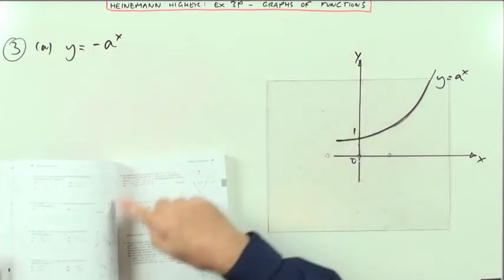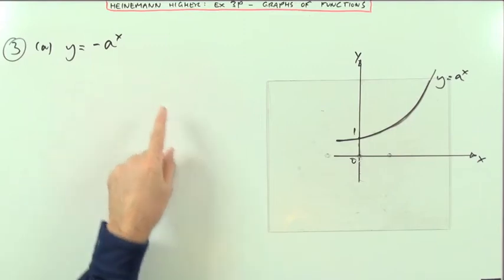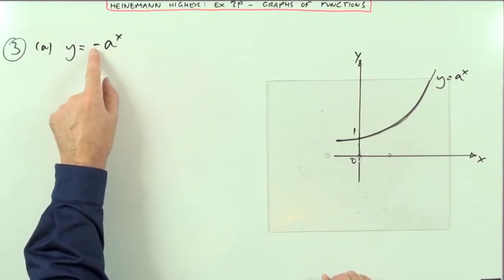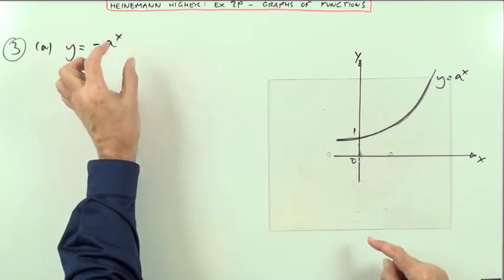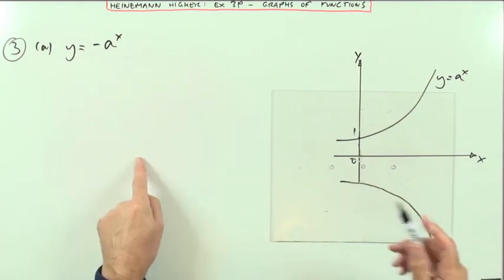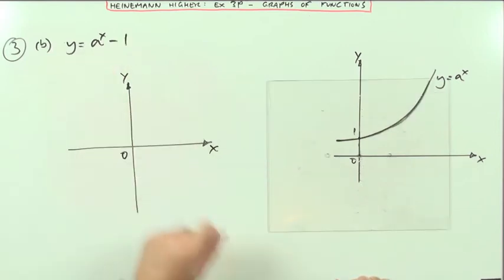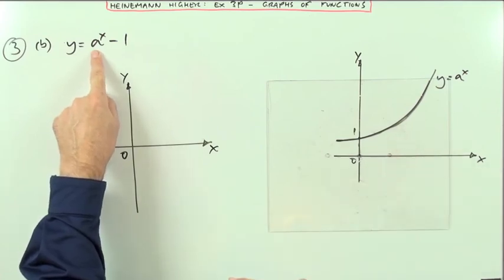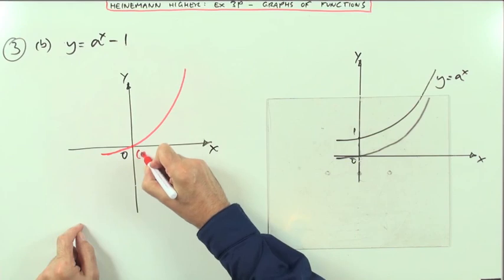Higher Revision: Ex 3P no.3 (Heinemann)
Unit 1, chapter 3 -- Graphs of functions: solution to question 3 of exercise 3P (p48).